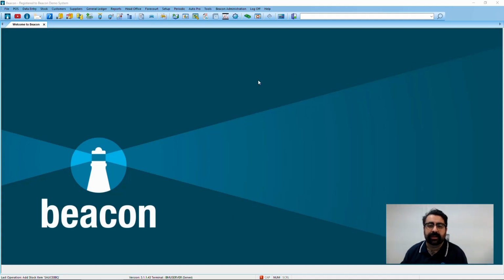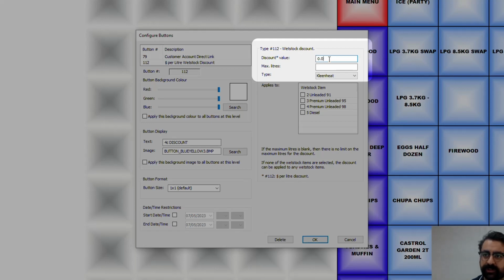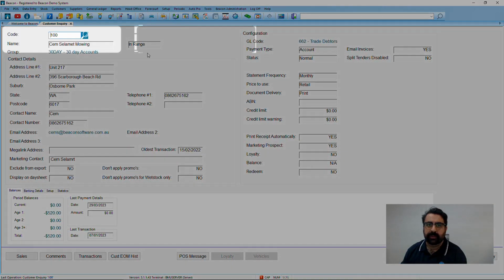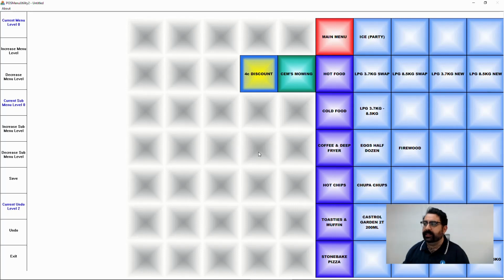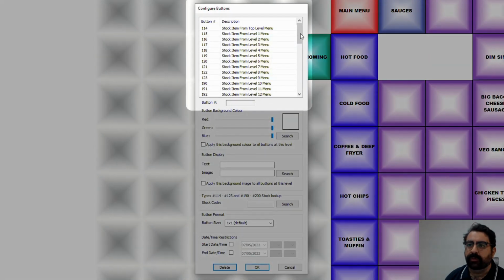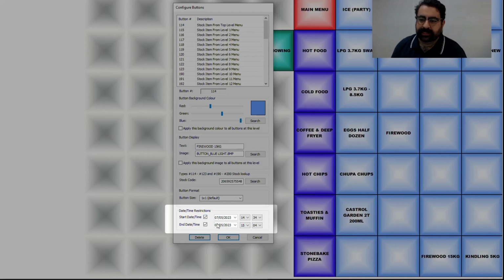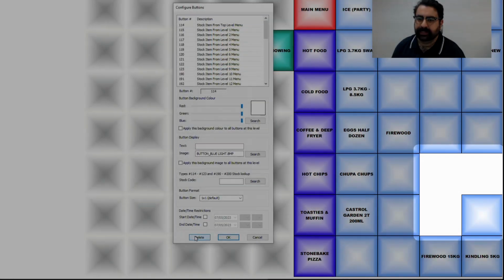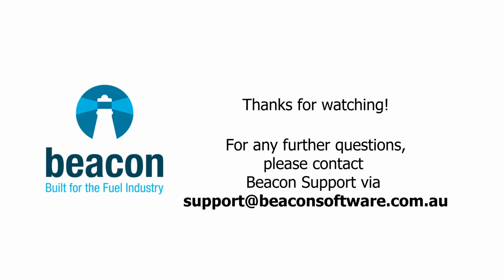How To Edit Hot Key POS Buttons - Advanced Functions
00:00 - Introduction
00:21 - New Functionality Covered in this Video
00:40 - Beacon - POS - Edit POS Buttons
00:48 - Logging Into POS Menu Utility Program
00:53 - Clearing Button Space - Contact Beacon Support if needed
01:14 - How to add a $ Per Litre Wetstock Discount Button
02:43 - How to add a Customer Accoun Direct Link Button
04:08 - Reminder: Use the Save Button Regularly
04:14 - How to add a Sub Menu - Deleting Some Old Buttons
04:40 - How to add a Sub Menu - Adding a Sub Menu Button
05:06 - How to add a Sub Menu - Adding a Stock Item Button
06:14 - How to add a Date/Time Restriction to an Existing Button
07:17 - How to add a Larger Button Size
08:44 - Reminder: These Functions can be combined
09:04 - Thanks for watching!